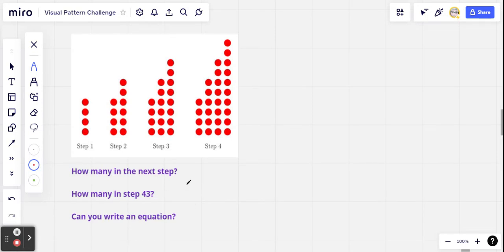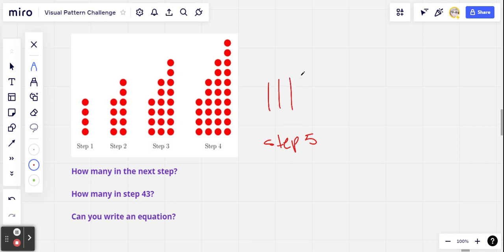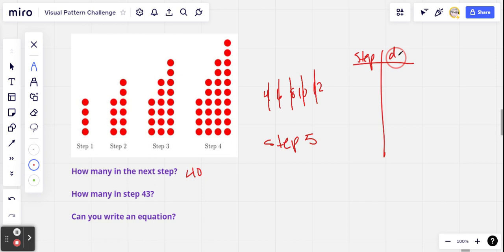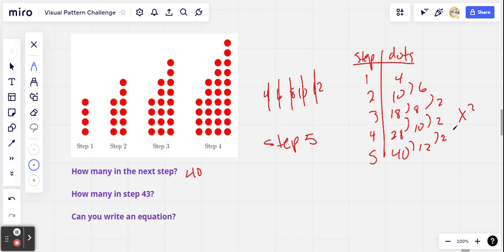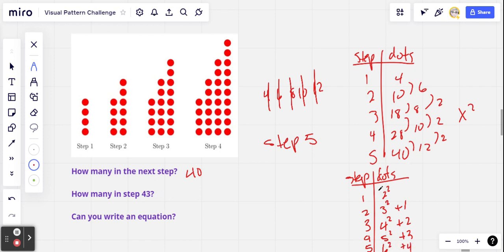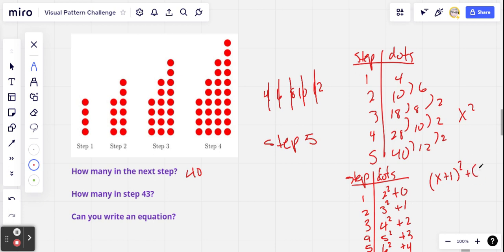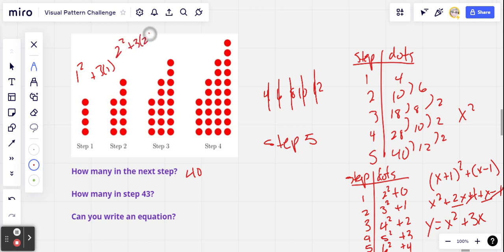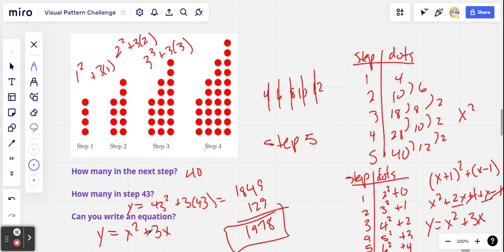Visual Pattern Challenge 140 - lots of dots!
Can you predict the number of dots in the next step of this visual pattern? How about in step number 43? Can you create an equation that could be used to predict the number of dots in any step? Give it a try and let me know how you do.